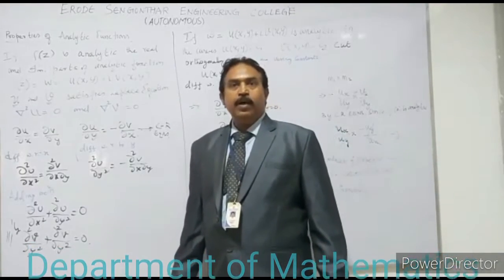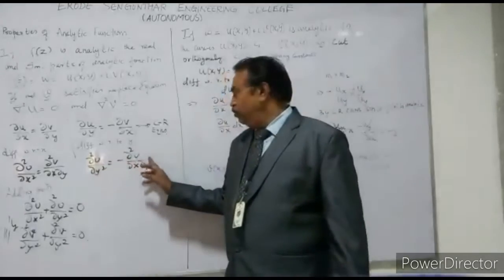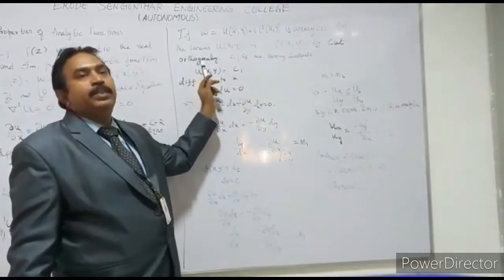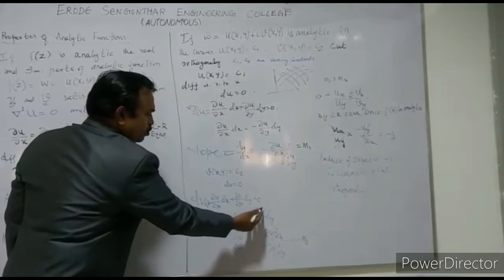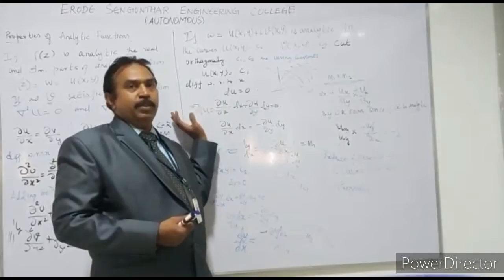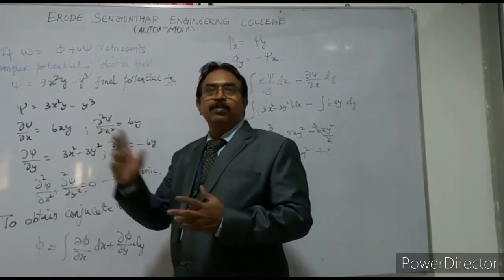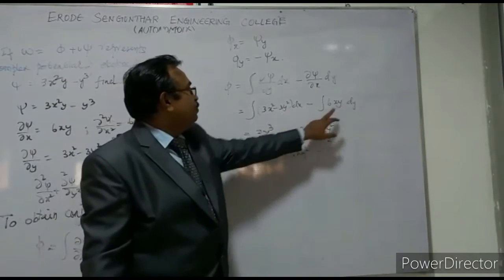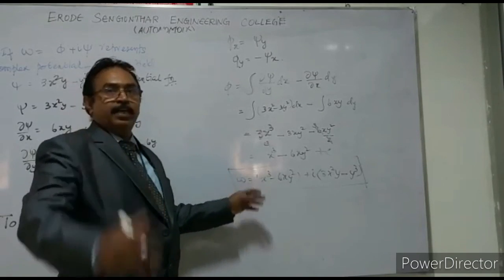Complex variables Part - 2